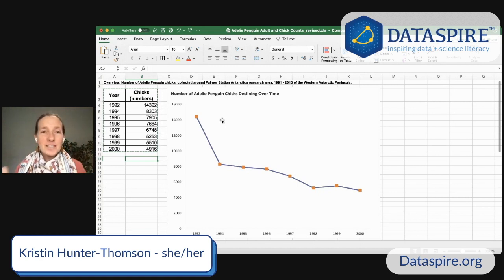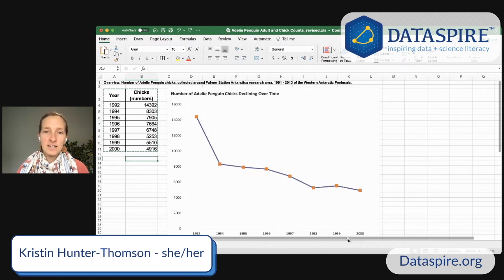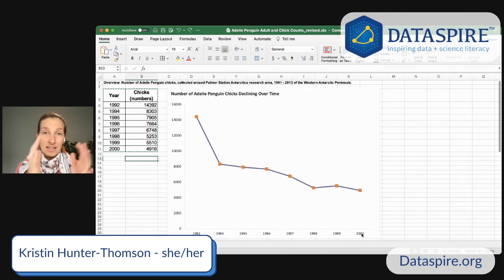Data Bite - The Difference Between a Line Chart and a Connected Scatter Plot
Let's talk about the difference between a line chart and a connected scatter plot.